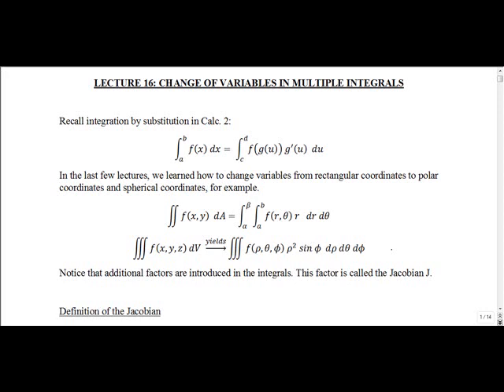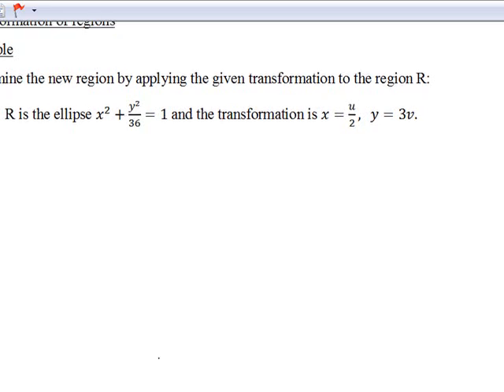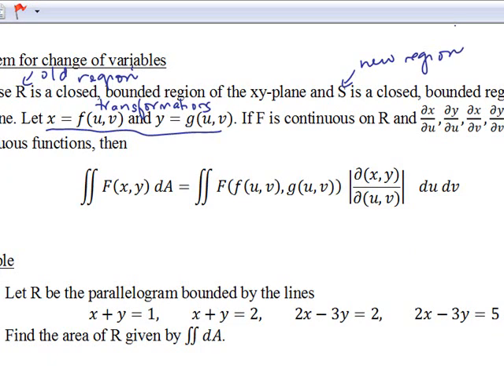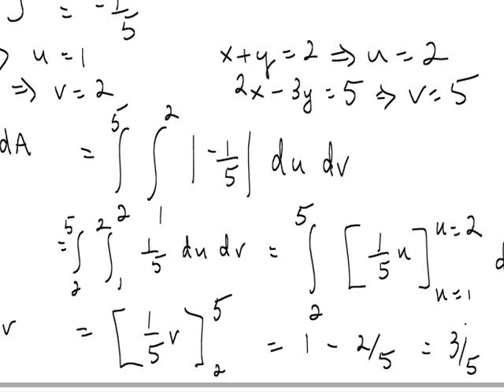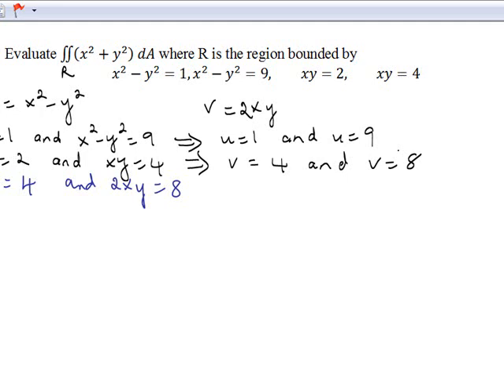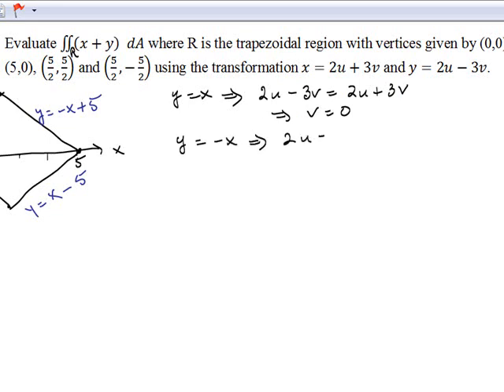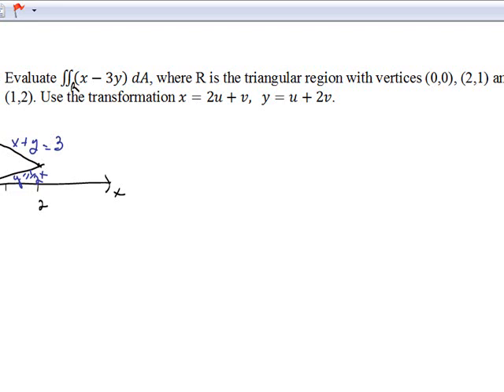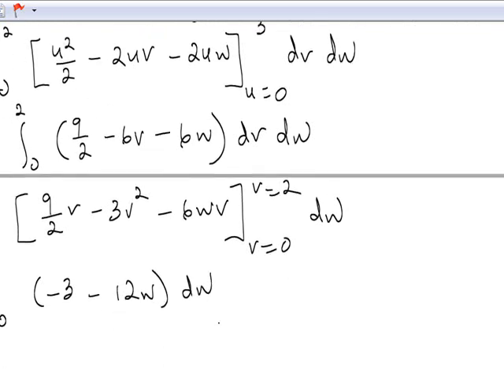Math 2081 Lecture 16